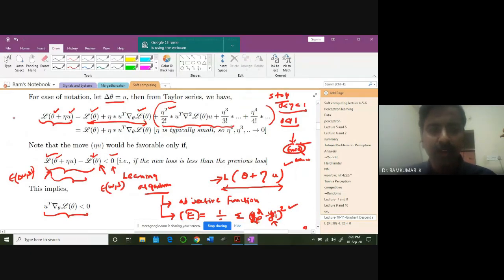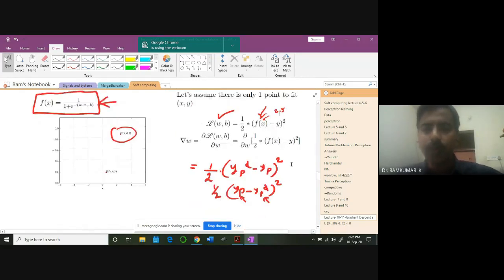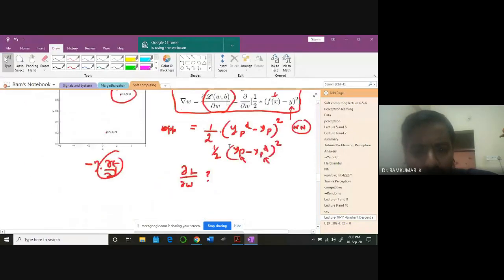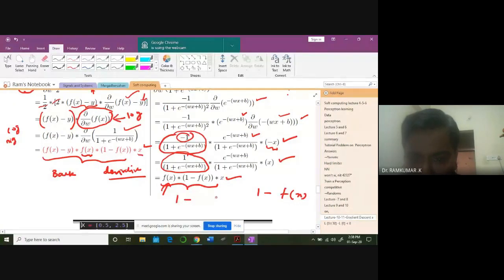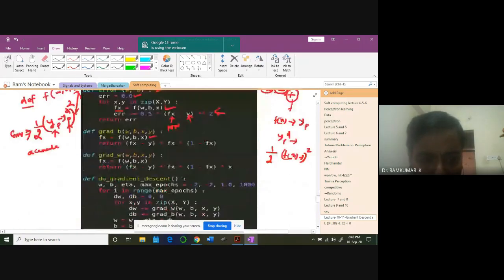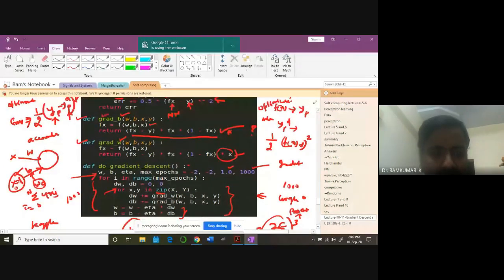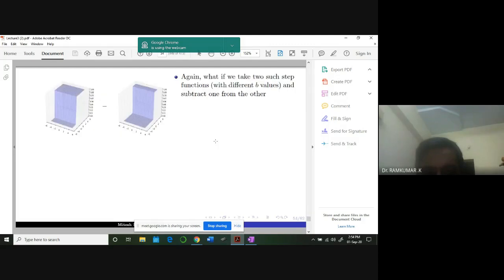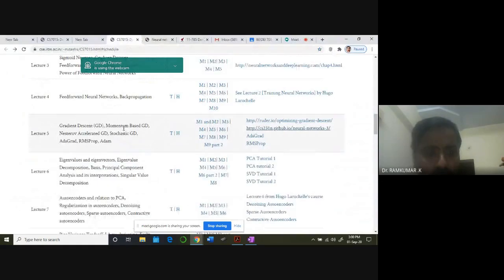SASTRA Lecture 11 Python code for Gradient descent and Representational learning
This is the eleventh lecture on soft computing subject handled for UG students of SASTRA Deemed University. This lecture is based on the course materials prepared by Prof.Mitesh Kapra (IITM). His videos and slides can be accessed at